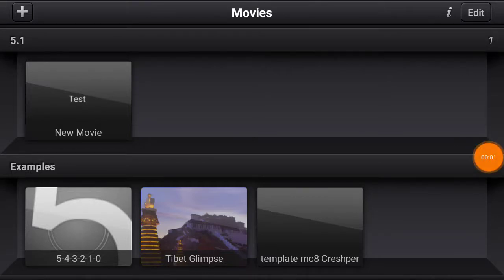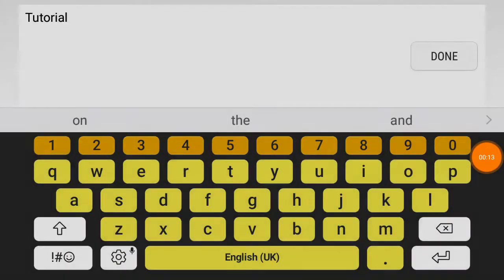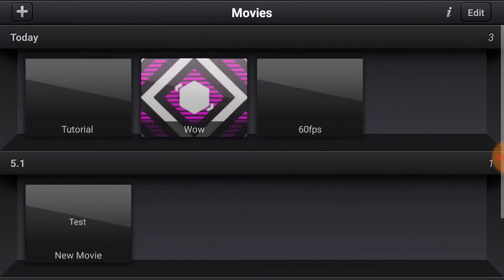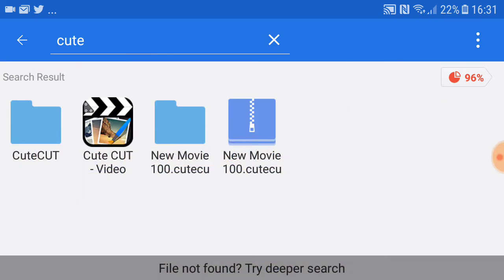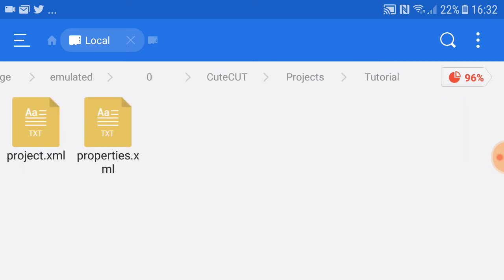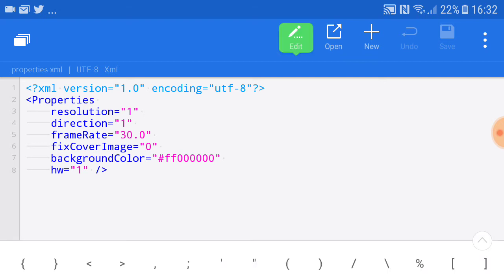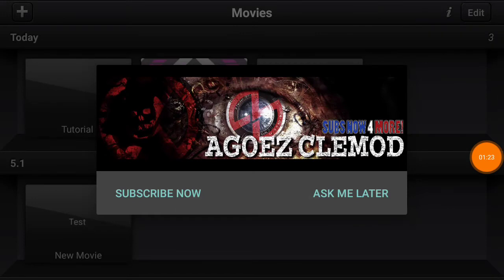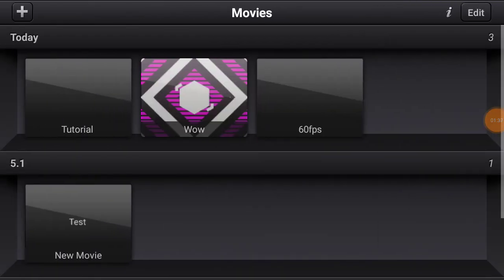How to get 60fps on Cute Cut